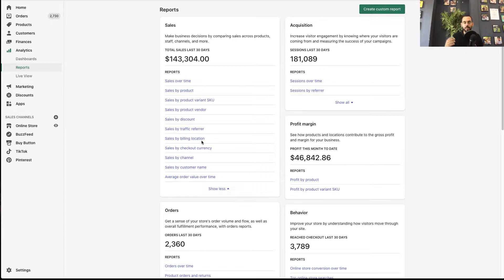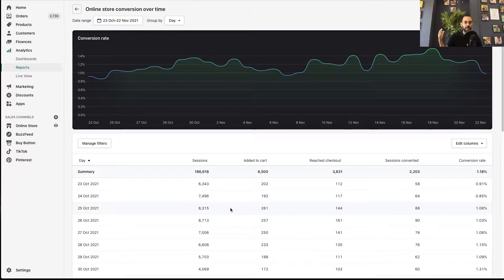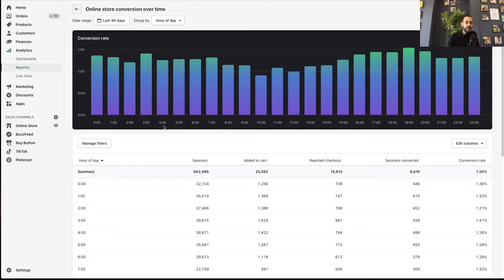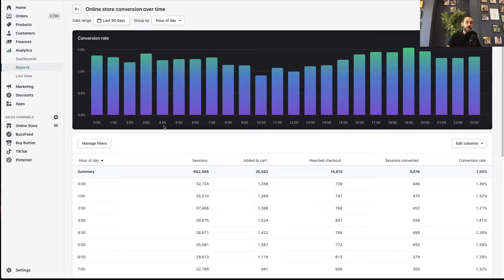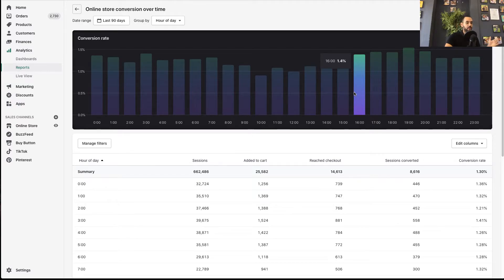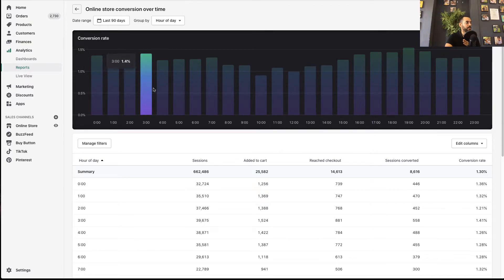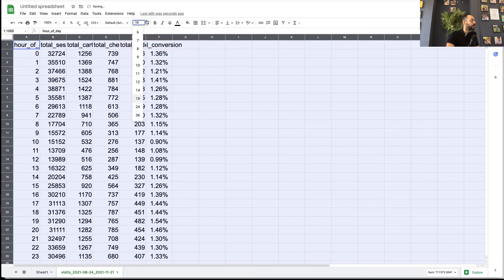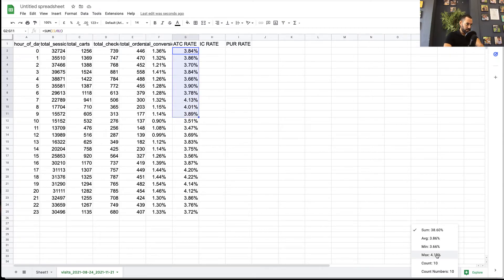How To Get Better Results With Facebook Ads & Timezone - Shopify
How to get Better Results With Facebook Ads After Change your Timezone